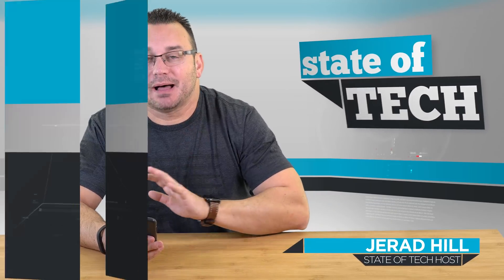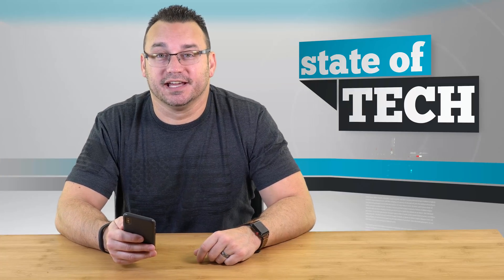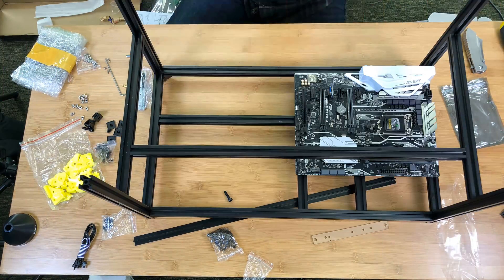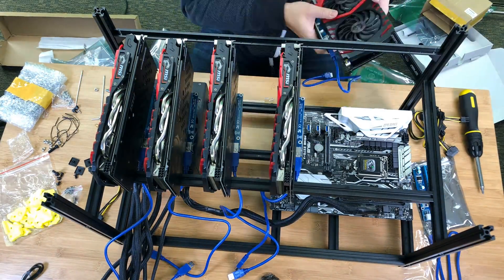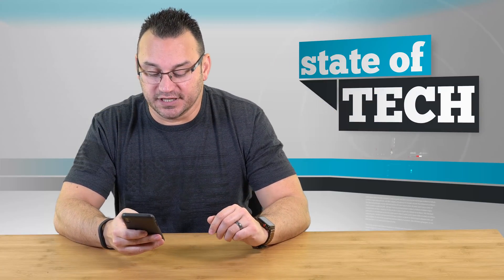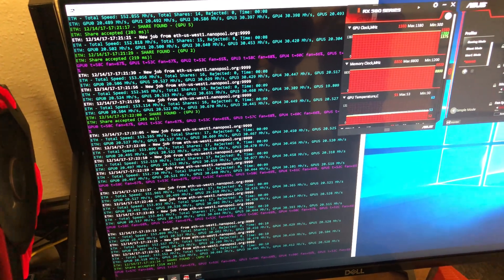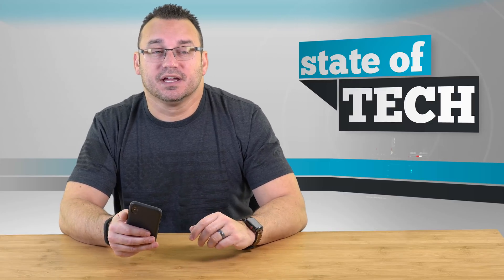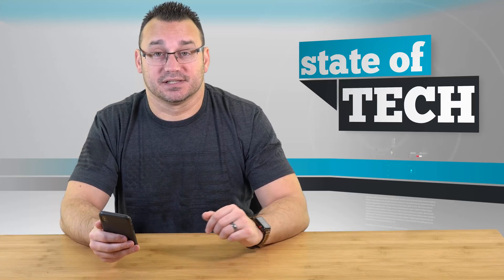Top 5 Things I Learned Building an Ethereum Mining Rig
In today's video I discuss the top five things that I learned while building and etherium Mining rig.